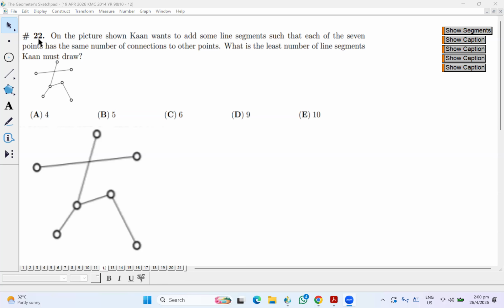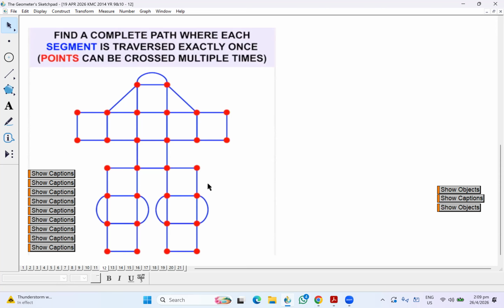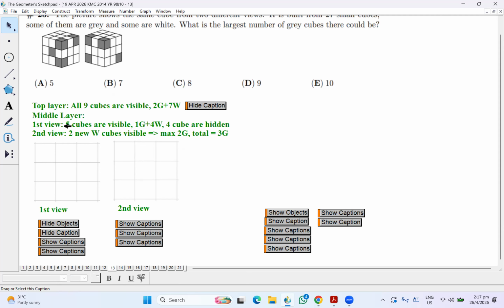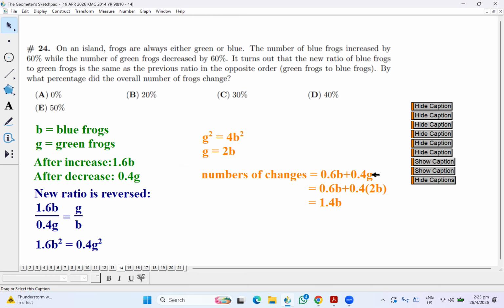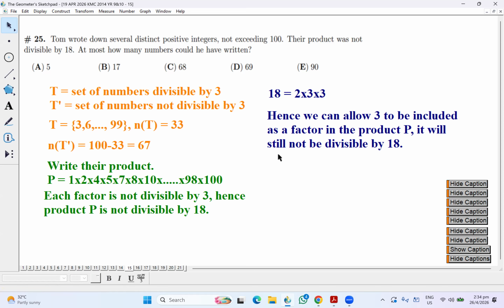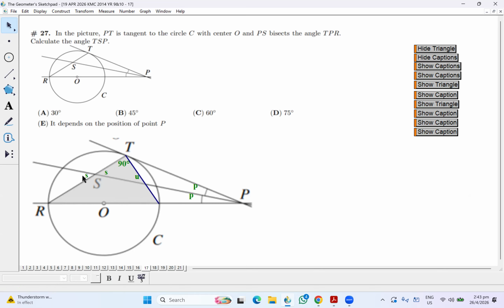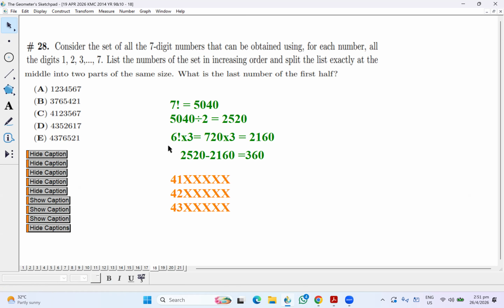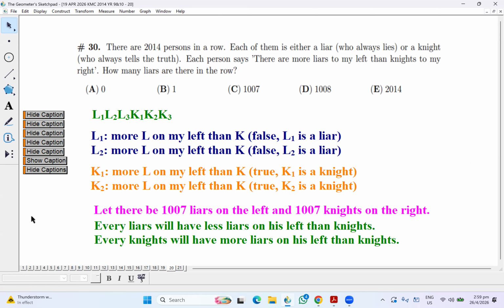KANGAROO MATH COMP 2014 yR 9&10 Q22 TO Q30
SEMI-EULERIAN GRAPH
CREATE YOUR METHOD TO SLOVE PROBLEMS